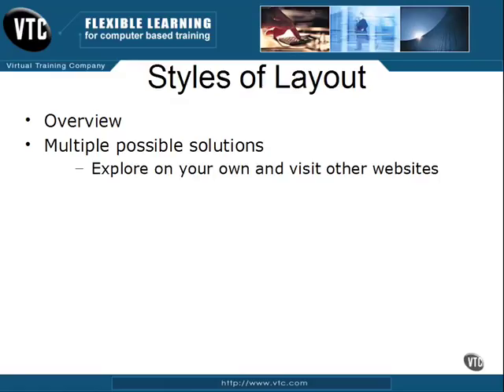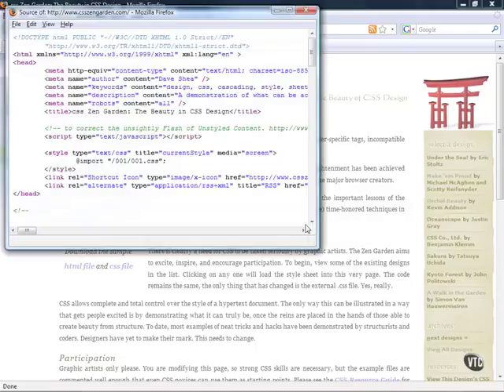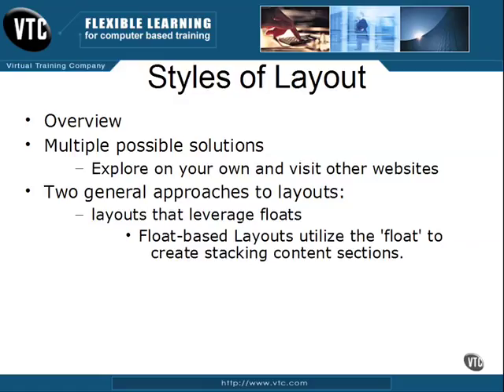CSS 2 & 3 - 9.01 Styles of Layouts